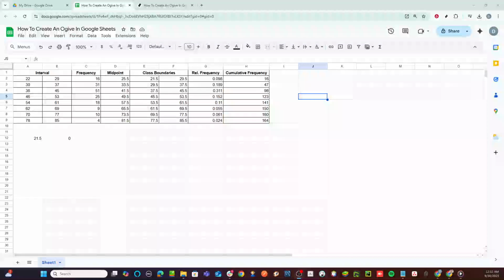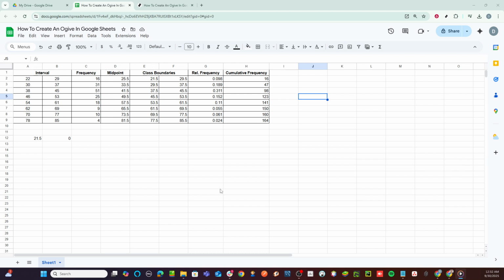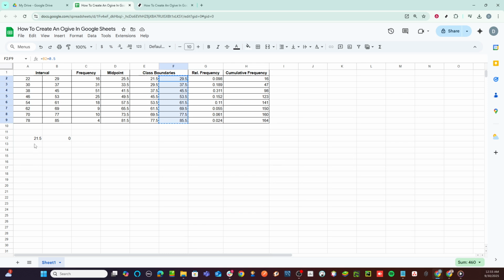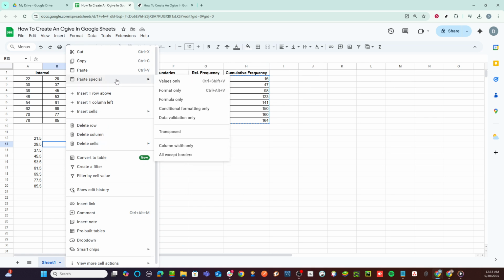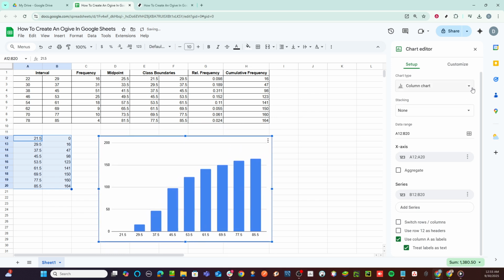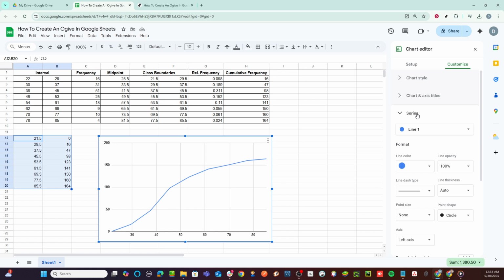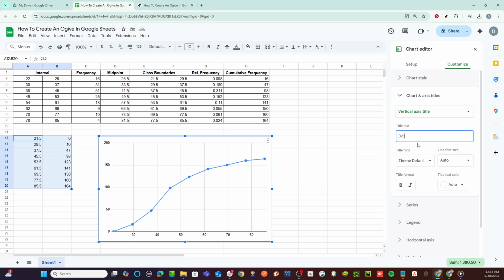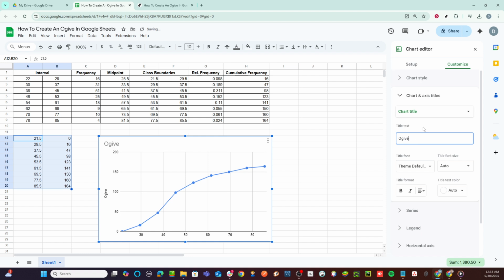How To Create An Ogive In Google Sheets [2025 Guide]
In today's video we cover: ogive in Google Sheets, create ogive chart, Google Sheets tutorial, data visualization, how to make ogive, ogive graph tutorial, statistics in Sheets, Google Sheets graphing, ogive curve example, data analysis tools, charting in Sheets, educational Google Sheets, plotting ogive data, Sheets for beginners, data representation, histogram ogive, Google Sheets tips, graphing statistics, visualizing data